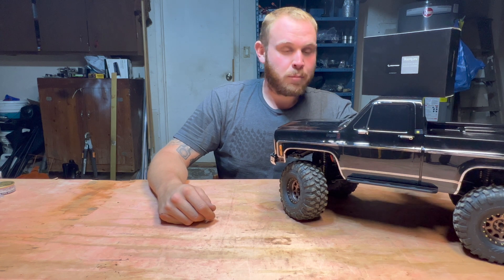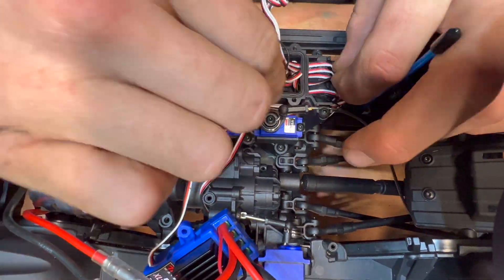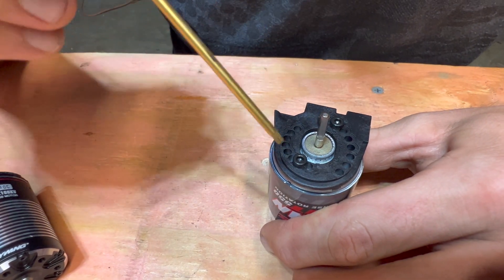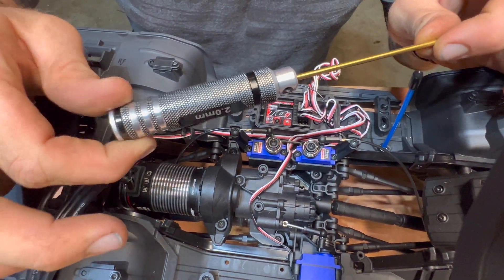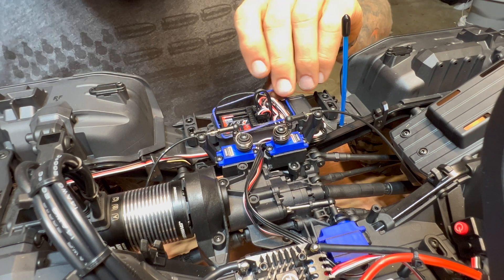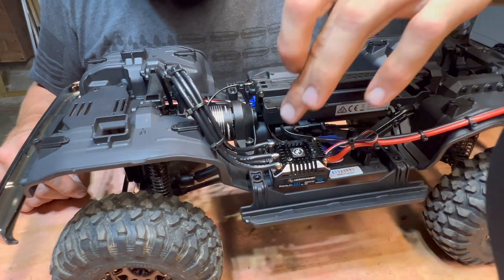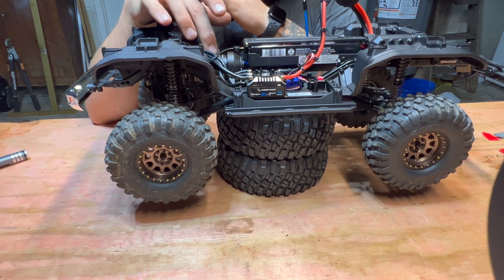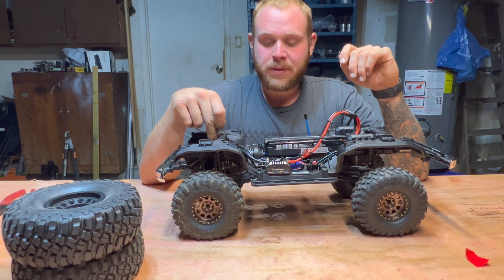How to Brushless Swap RC Traxxas K10 TRX4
Tools Used